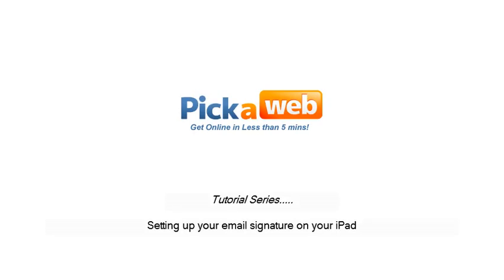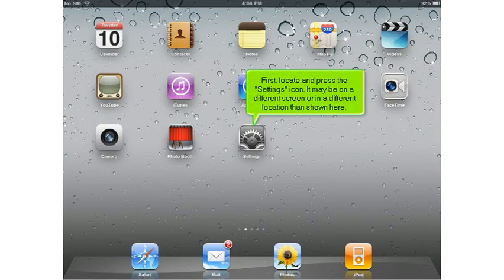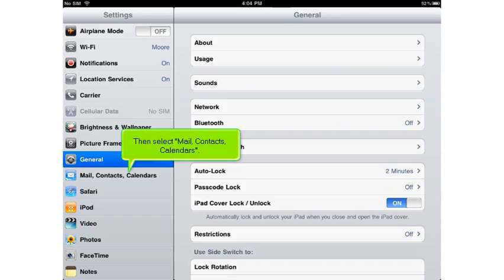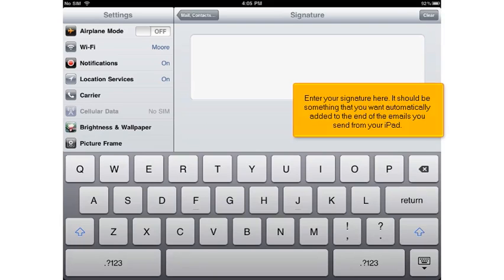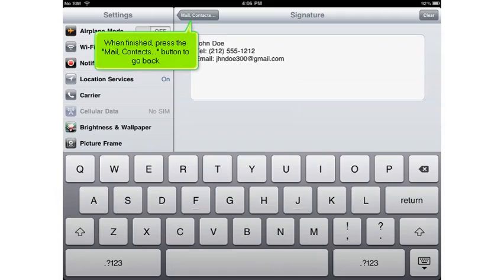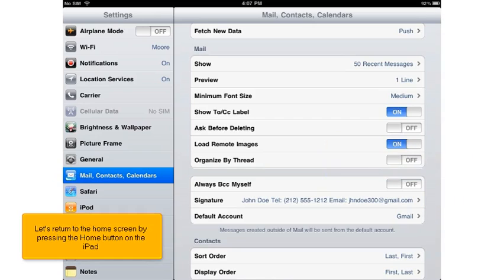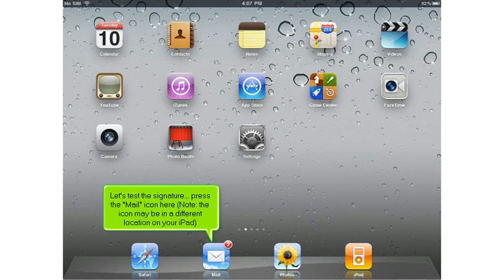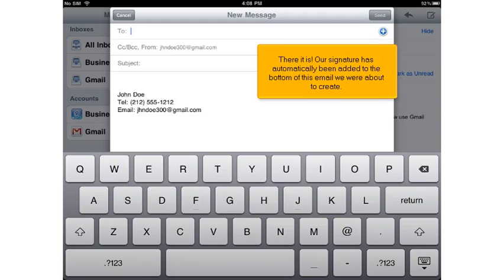Setting up your email signature on your iPad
In this video we show you how to set up your email signature on your iPad.